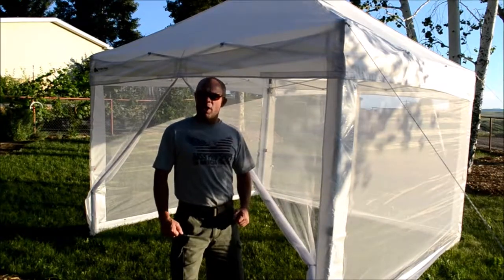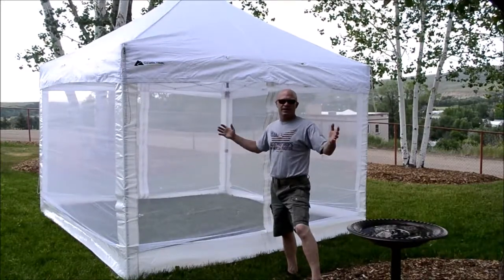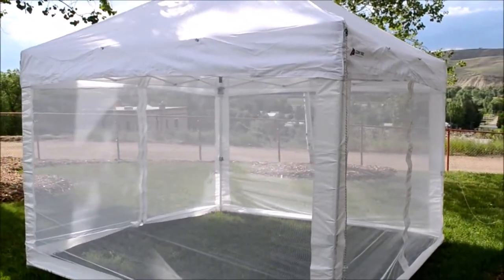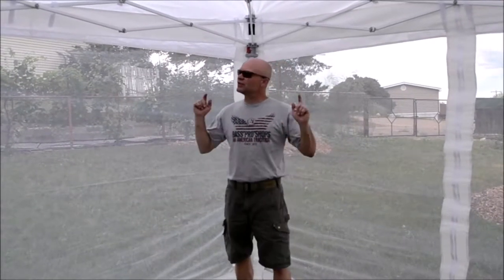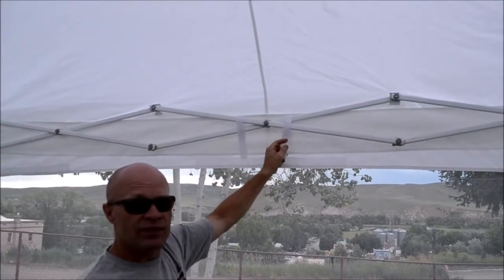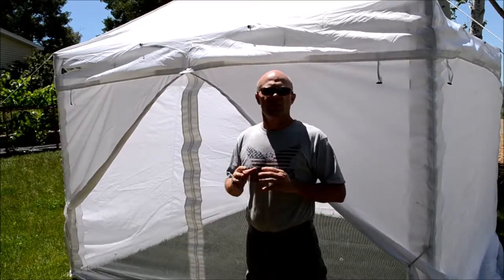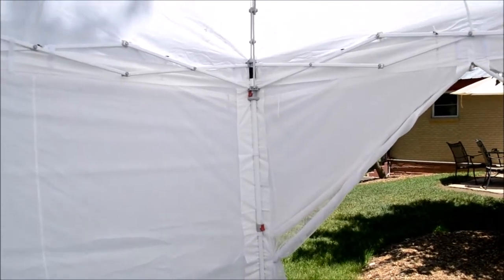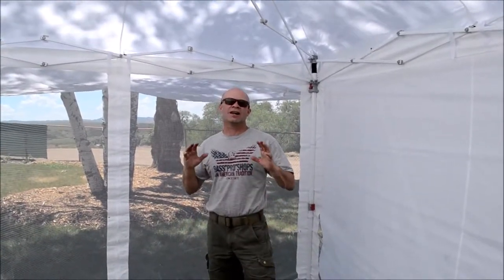Bug Screen for 10' x 10' Easy Up Canopy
This is a review of Impact Canopy's Breeze Wall Kit.  It's an aftermarket bug screen for a 10' x 10' straight leg easy up.  This particular model wasn't allowing a link to be created.  I found a very similar model that seems to use the same type fasteners.  This is the link to that model.

Outdoor canopies category
DNA Channel is a participant in the Amazon Services LLC Associates Program, an affiliate advertising program designed to provide a means for sites to earn advertising fees by advertising and linking to Amazon.com.